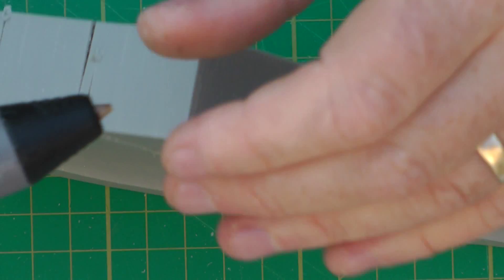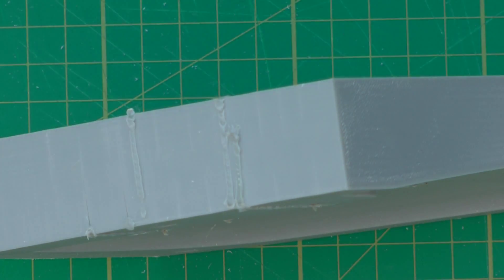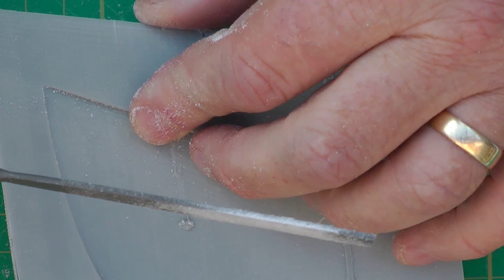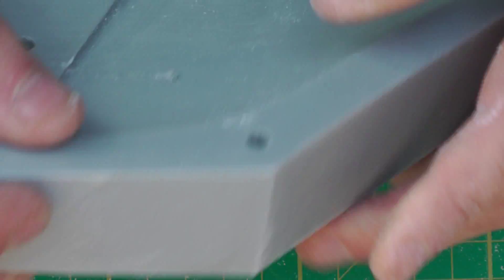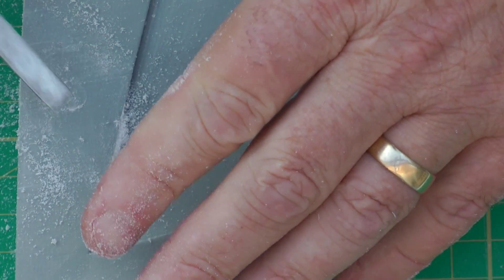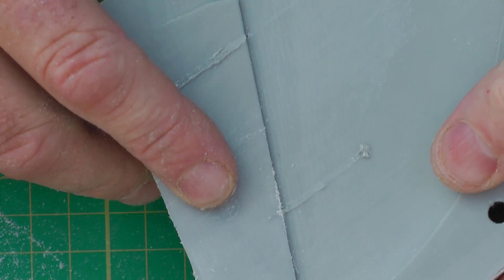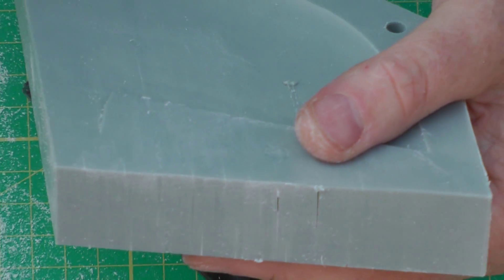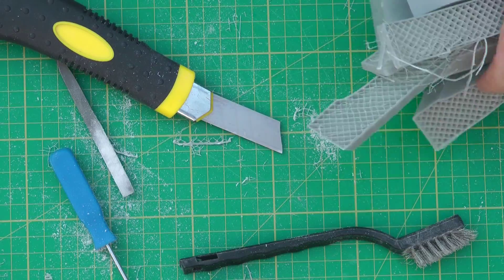3D Printed ABS for Mould Making – PART 5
--- ABS Welding, Filling & Dressing
--- Destructive Test / Examination